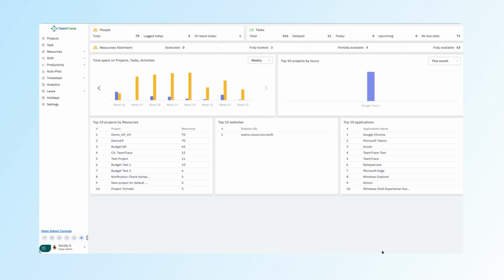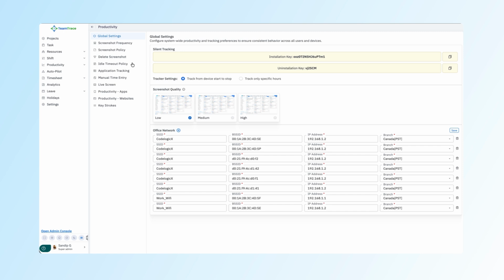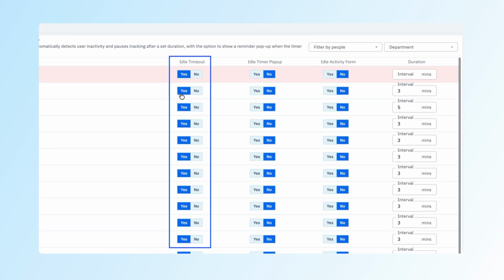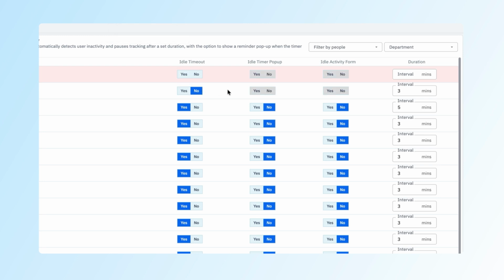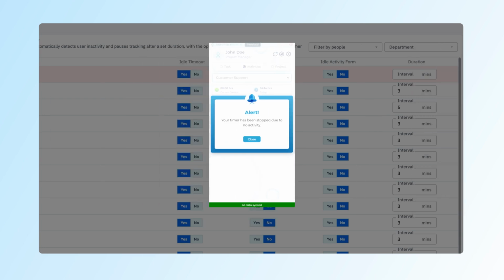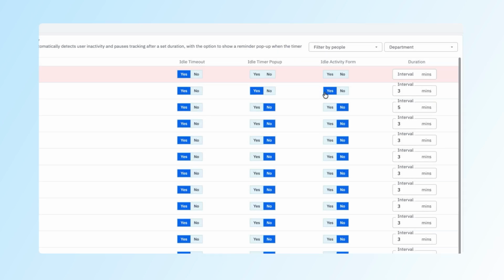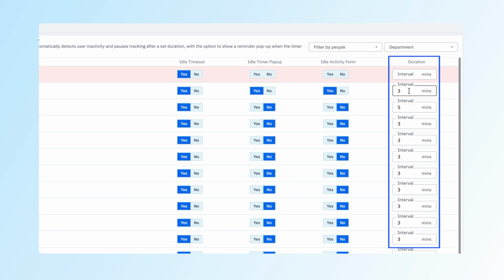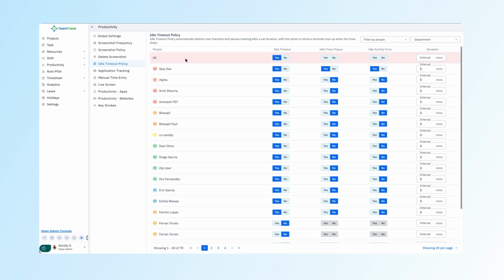How to Configure the Idle Timeout Policy in TeamTrace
In this video, we walk you through the Idle Timeout Policy in TeamTrace — a powerful feature that helps organizations accurately detect when employees are away from their systems.

 Learn how TeamTrace monitors keyboard and mouse activity in real time, and how to configure the three key settings — Idle Timeout, Idle Timer Popup, Idle Activity Form, and Duration — to match your organization's needs.

💬 Drop your questions in the comments below — we're happy to help!